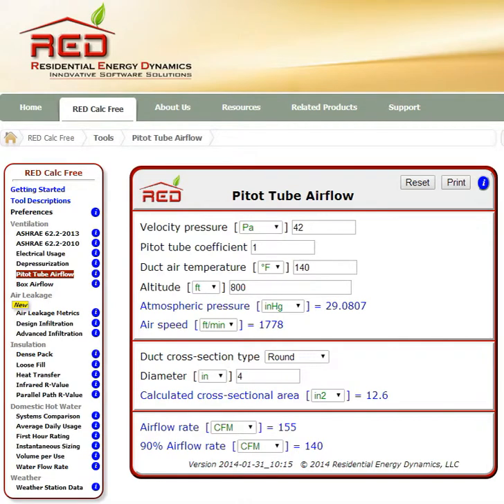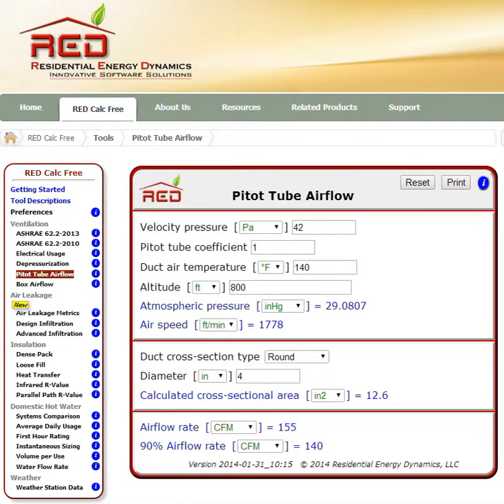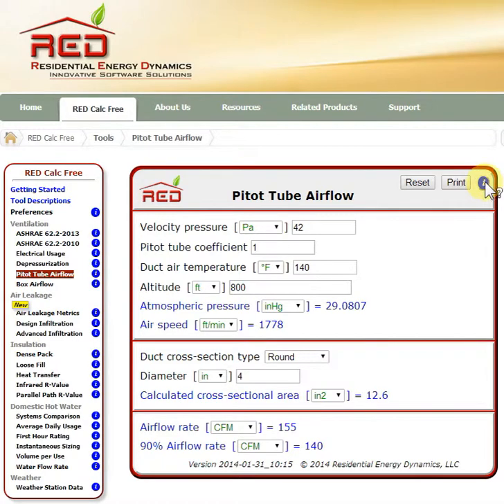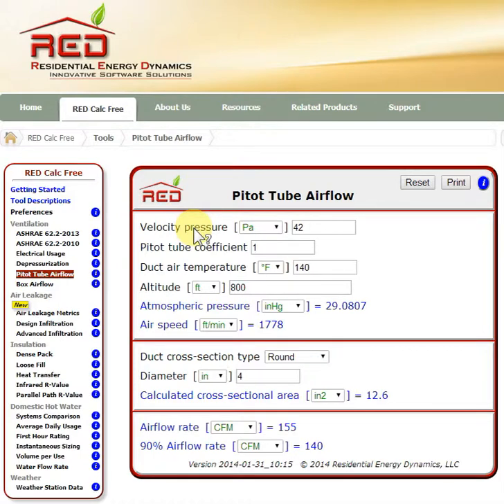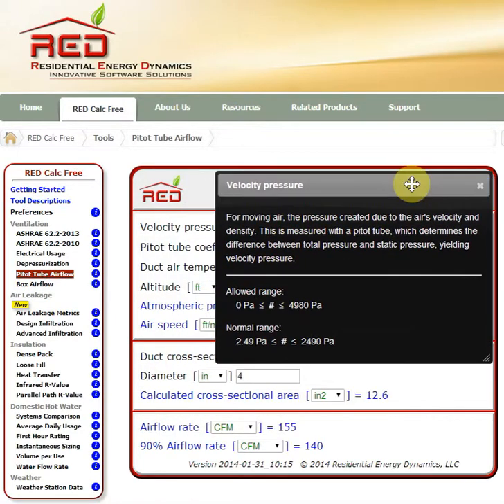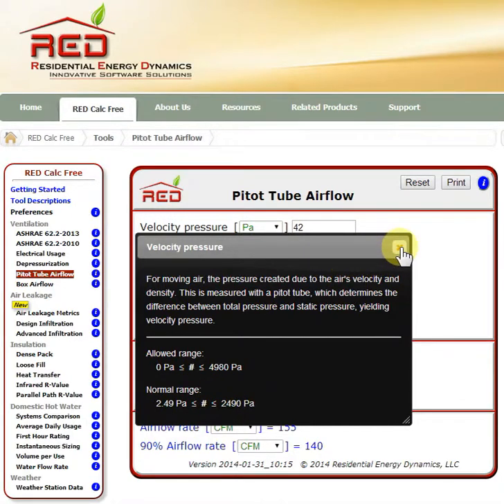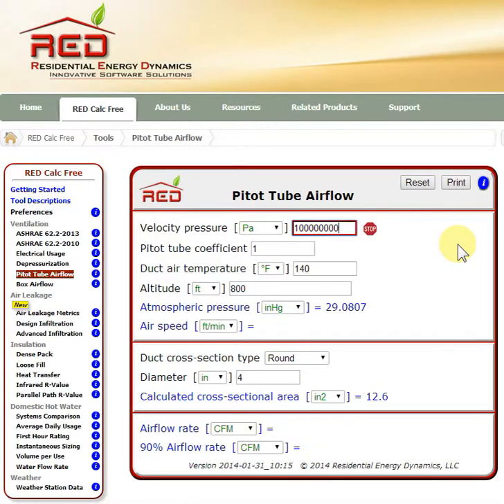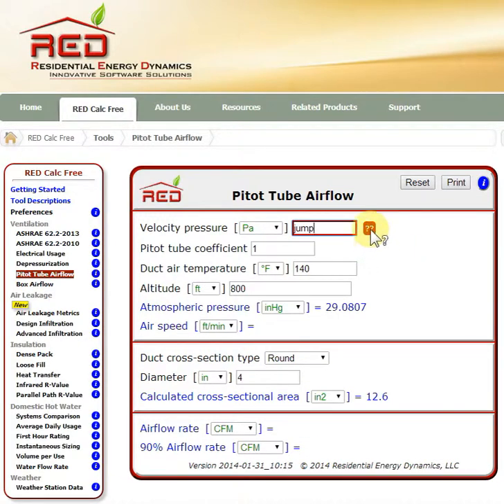RED Calc Free Help and Support Features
Learn about the many help and support features of RED Calc Free online calculation tools, including pop-up help, User Guides, and the support desk.